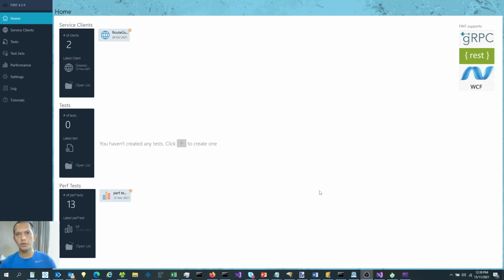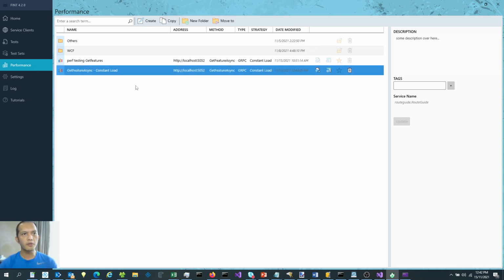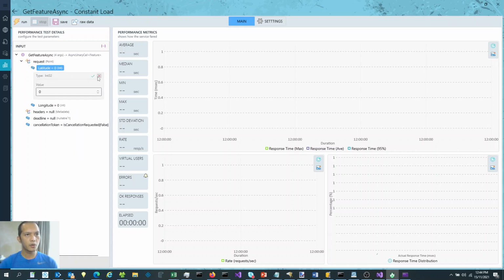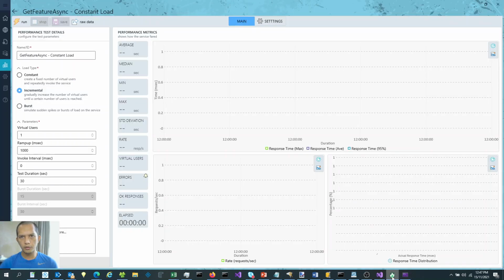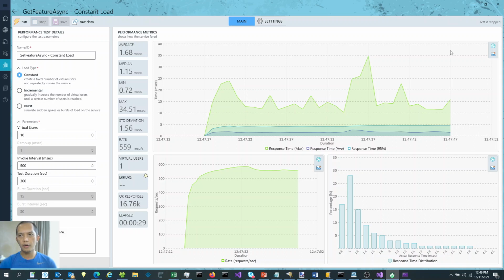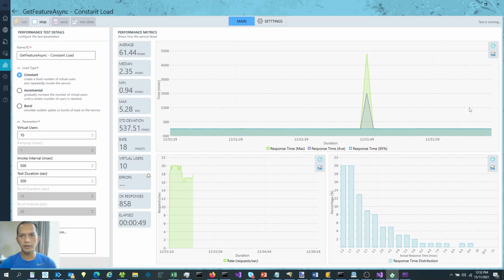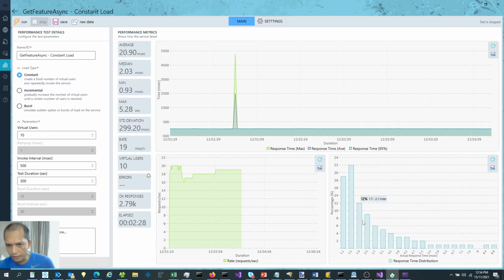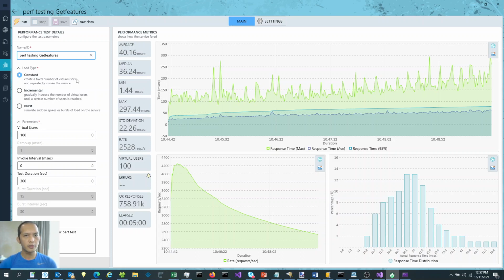Performance Testing of gRPC Service - Constant Load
Tutorial on performance testing for gRPC services